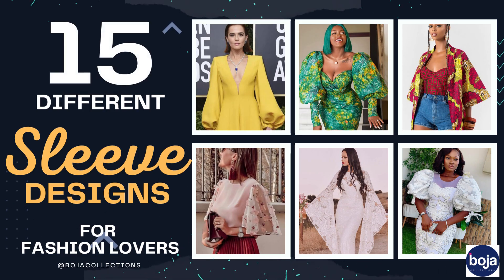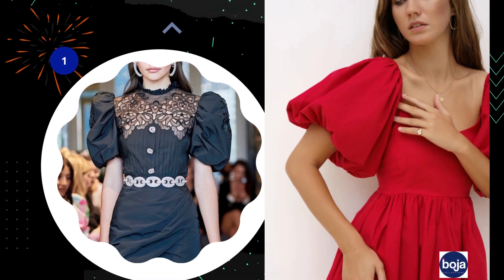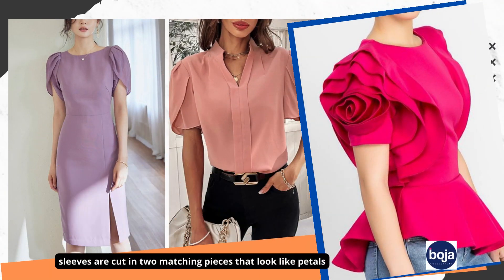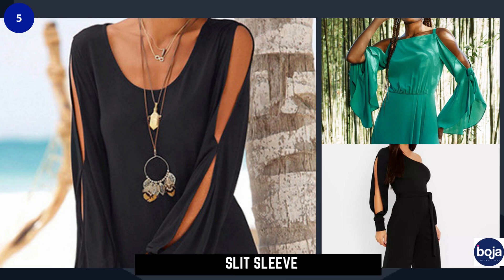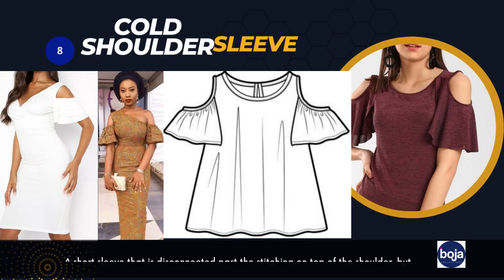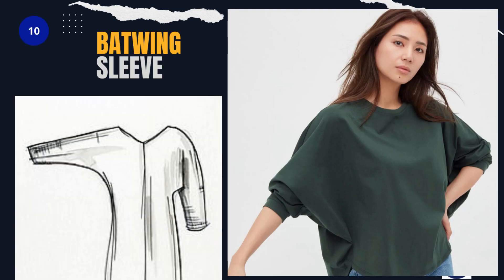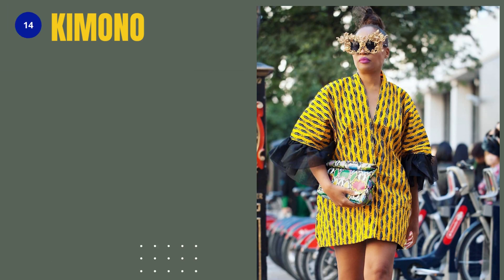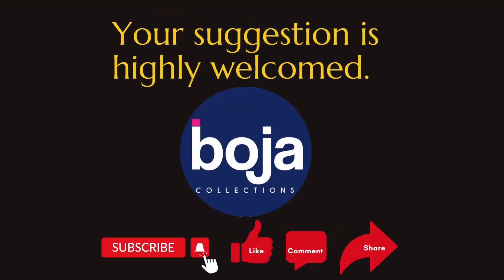15 Different Beautiful Sleeve Designs for your Trendy and Elegant Dresses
15 Different Beautiful Sleeve Designs for your Trendy and Elegant Dresses
Beautiful designs for sew lovers and fashionistas.

I hope you enjoy this video and if you did, Kindly give this video a big thumbs up!